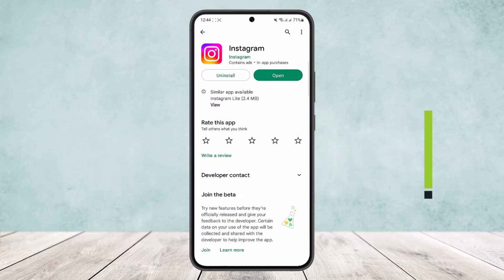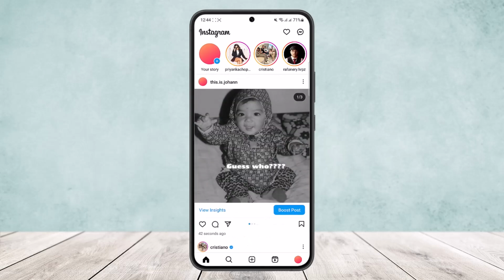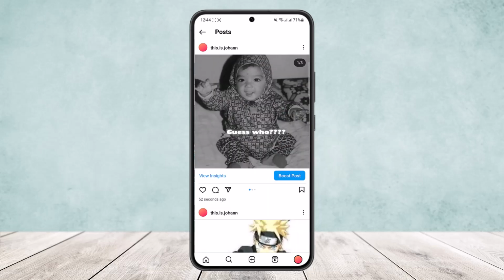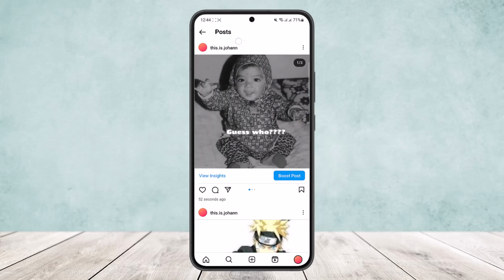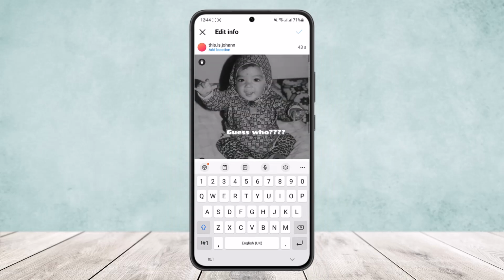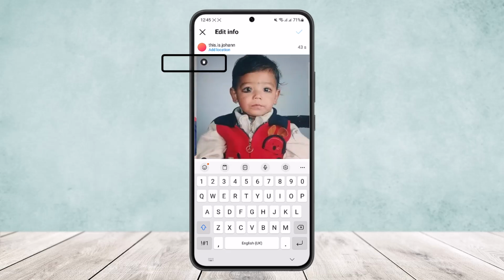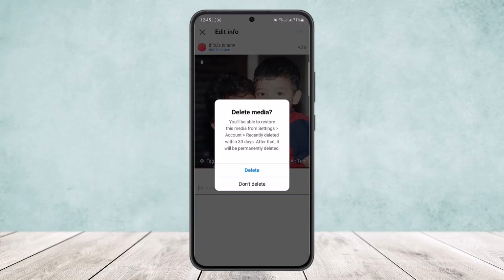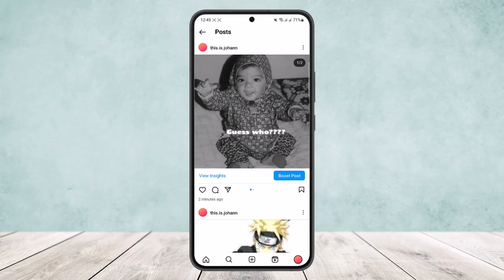How to Delete One Photo from Multiple Photos on Instagram !!!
In this tutorial video, I will simply show you how to delete one photo from multiple photos on Instagram. So just make sure to watch this video till the end.

~ Video Chapters:
0:00 Introduction
0:13 Overview
0:34 Delete Single Photo From Post
1:16 Outro